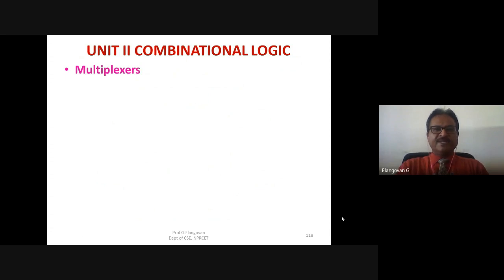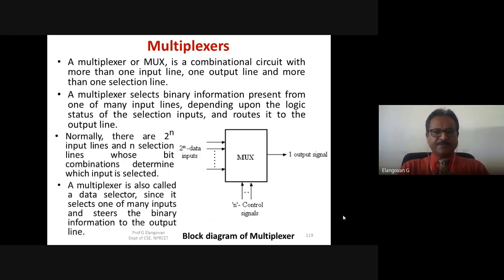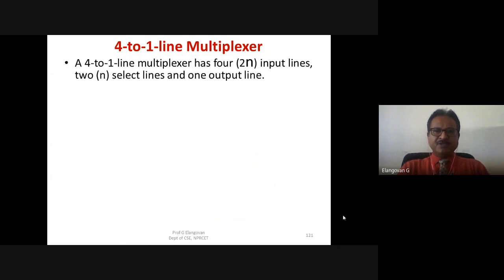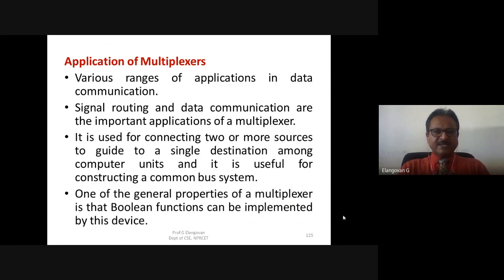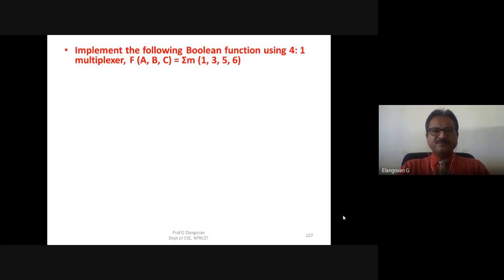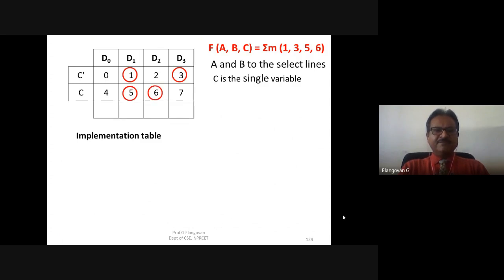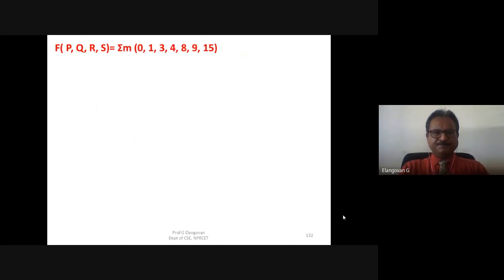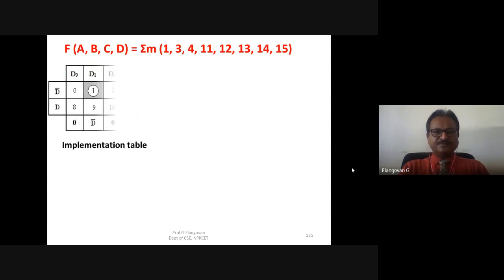CS8351 DPSD U2 VL18 MULTIPLEXERS 001